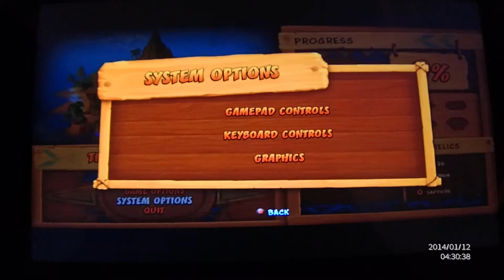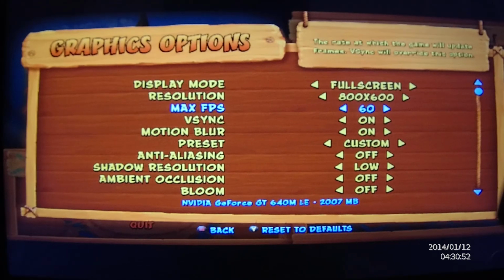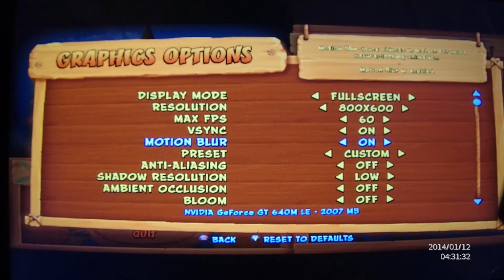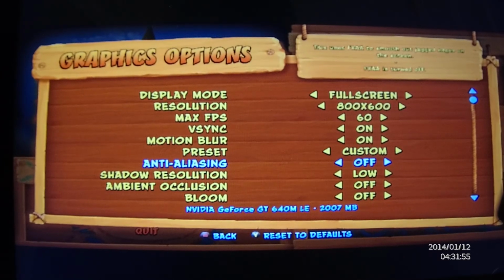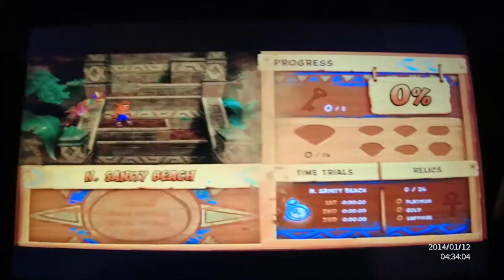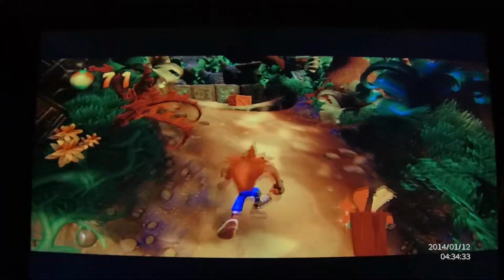Razer Edge Pro Crash Bandicoot N.Sane Trilogy Gameplay Settings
Crash bandicoot comes to PC, which means becomes an on the go game for a razer edge pro owner